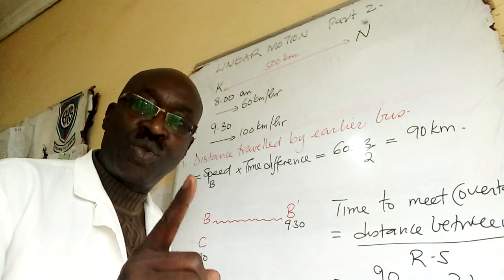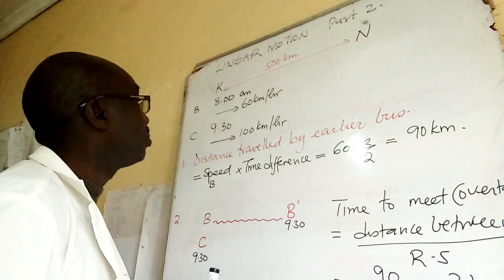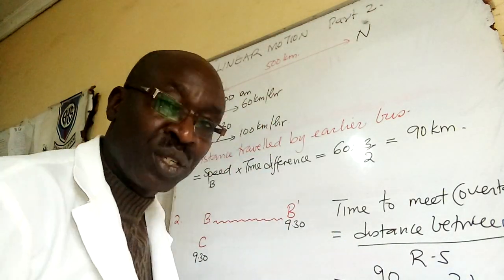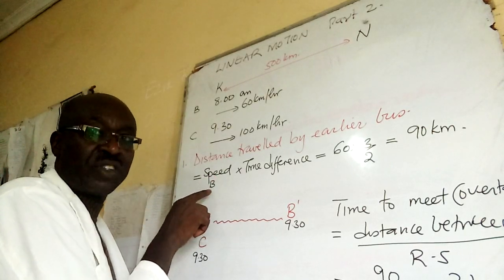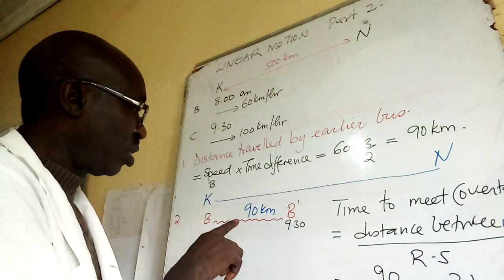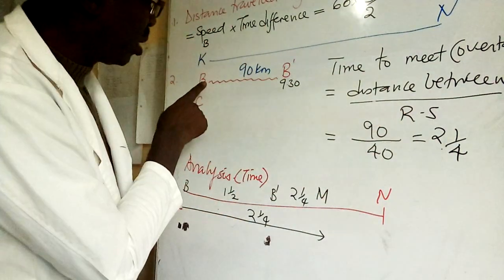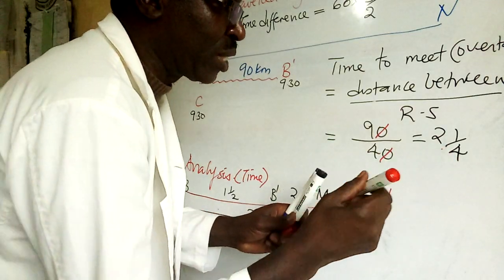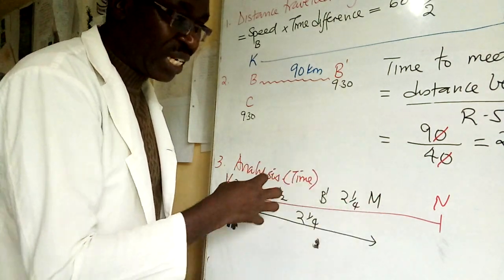Linear motion part 1#Mathematics# same direction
Tips are time difference, relative speed and time to meet